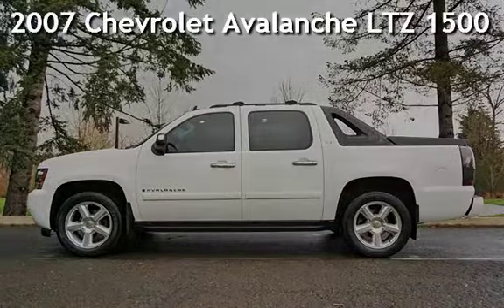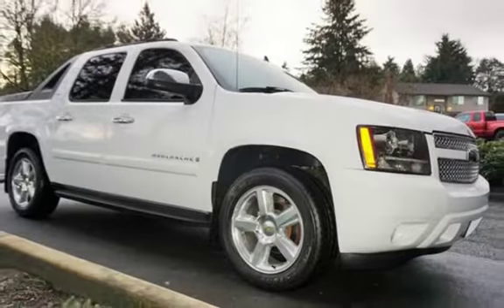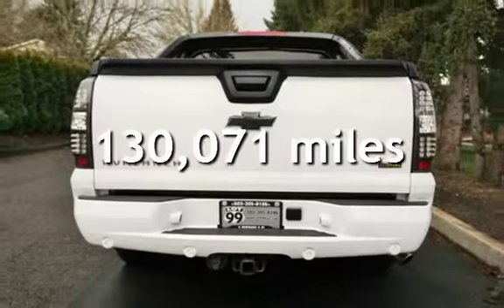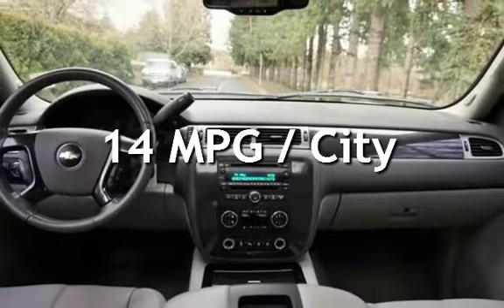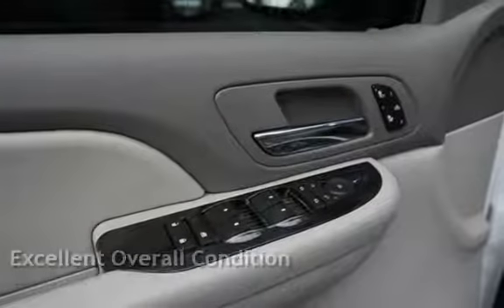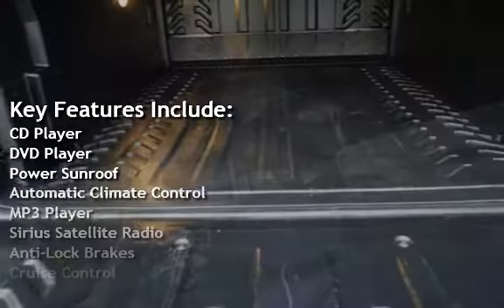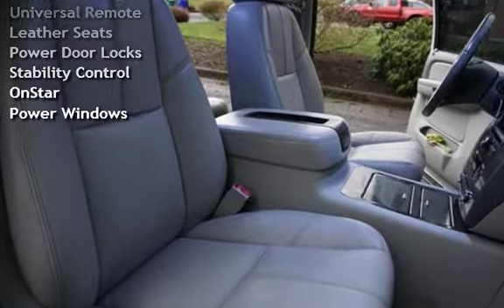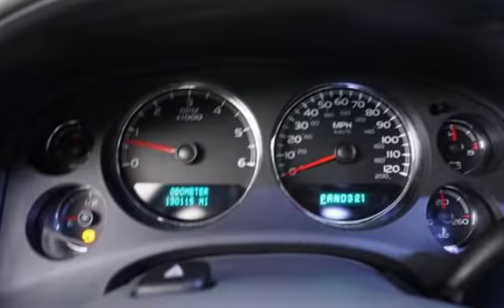2007 Chevrolet Avalanche LTZ 1500 4X4 DVD Moon Roof. for sale in Milwaukie, OR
2007 *Chevrolet* *Avalanche* *LTZ*, LOADED!!